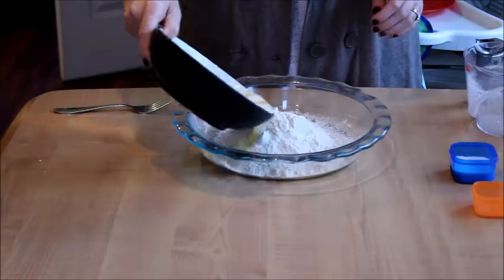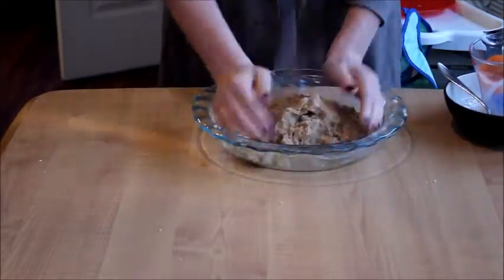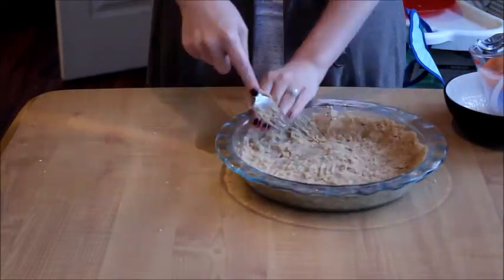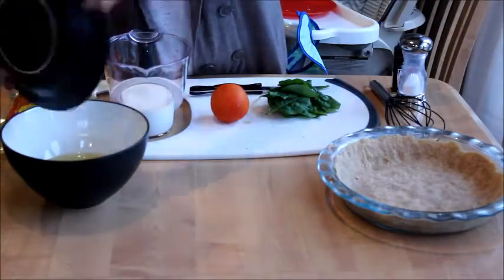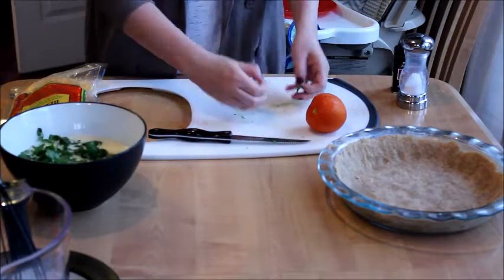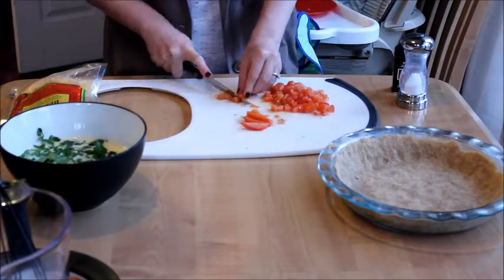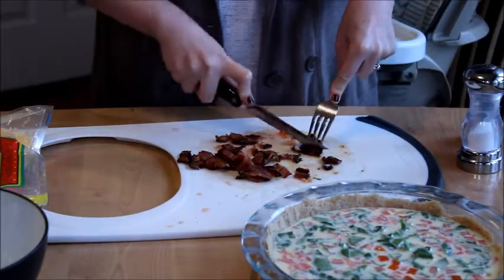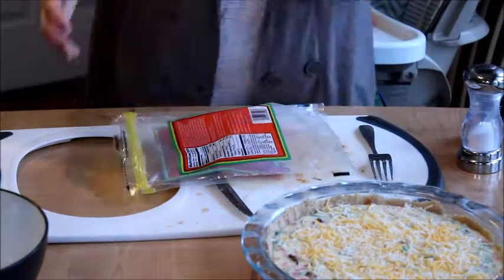Super easy whole wheat crusted quiche recipe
Hey guys, as you know, every Wednesday I'm testing out a recipe circulating on pinterest... and today was "Quiche with a Super Easy Whole-Wheat Crust"! Watch my video to see if it turned out to be a "Pinterest Win" or a "Pinterest Fail". The original pinner is 100 Days of Real Foods.